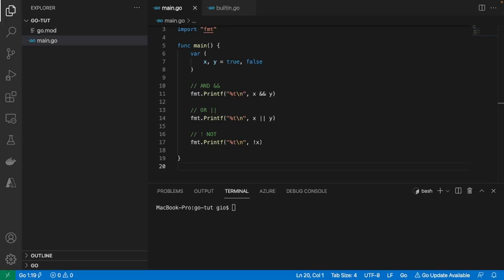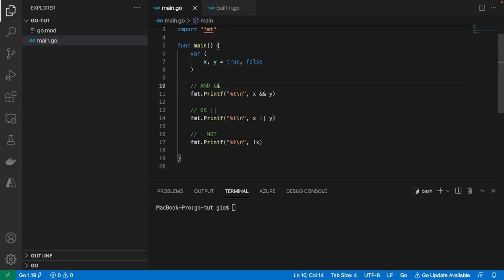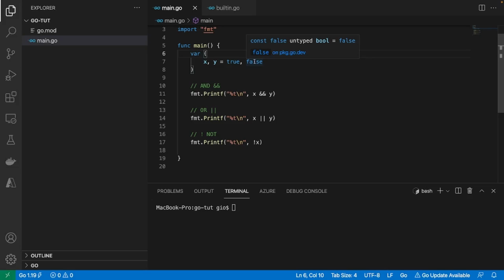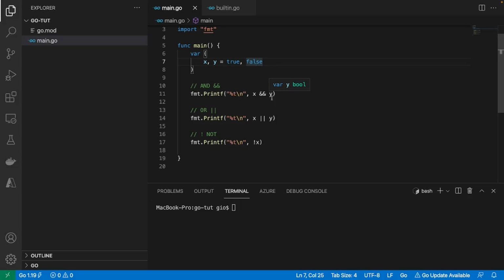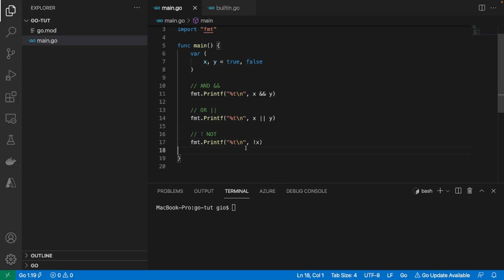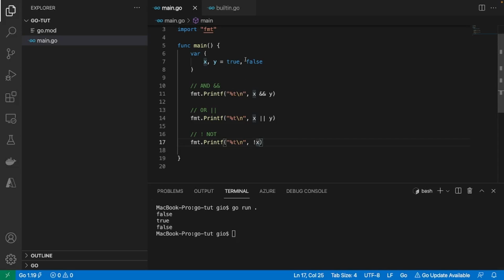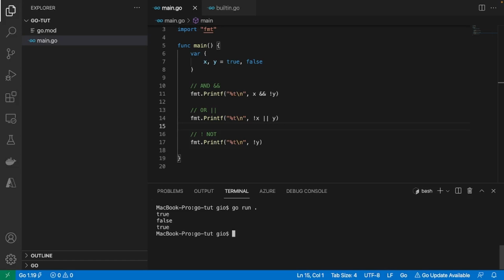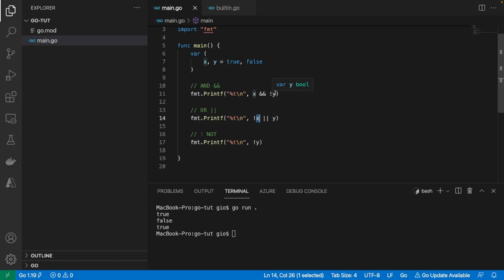Go Tutorial #5 2022 | Logical Operators